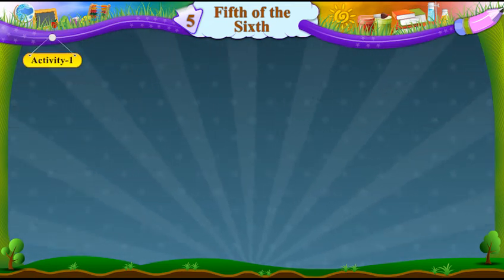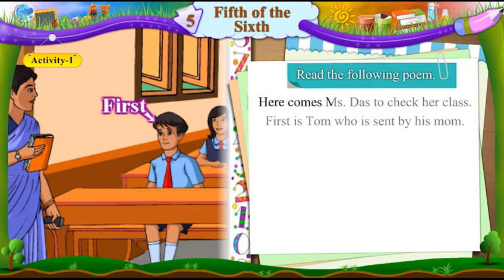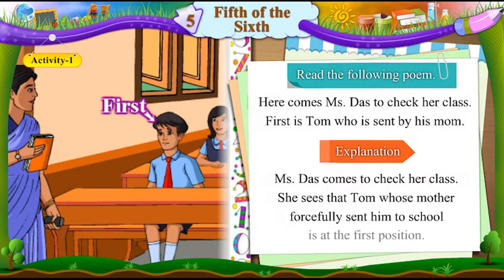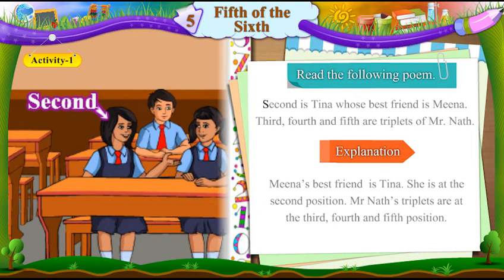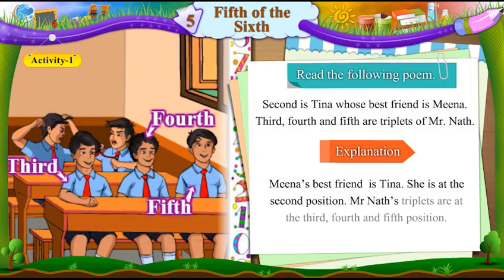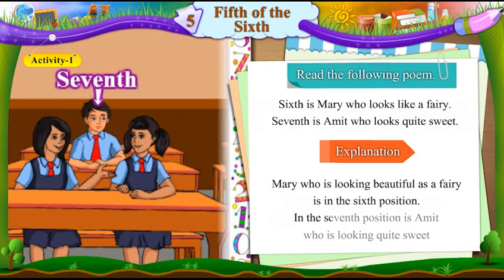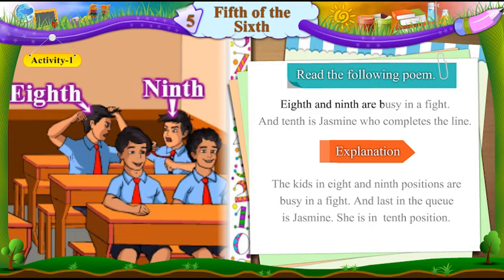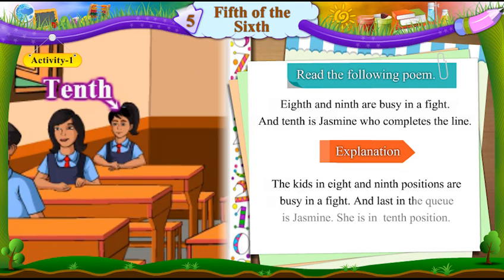Fifth of The Sixth||activty-1